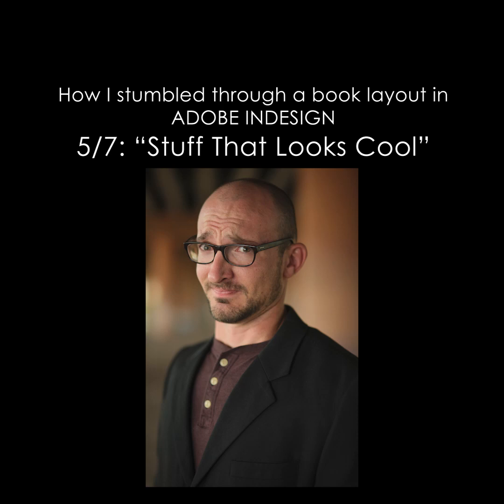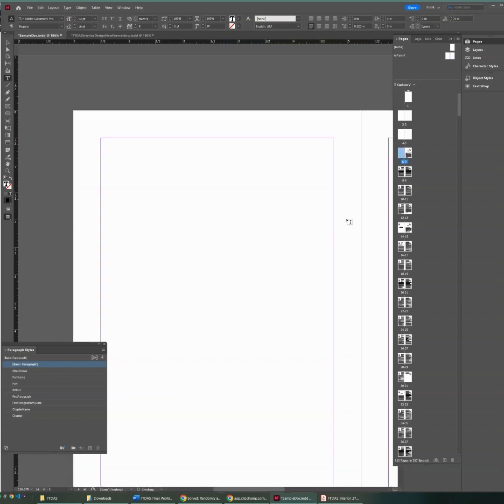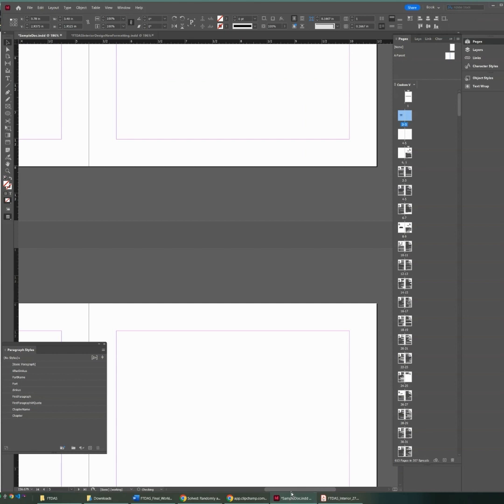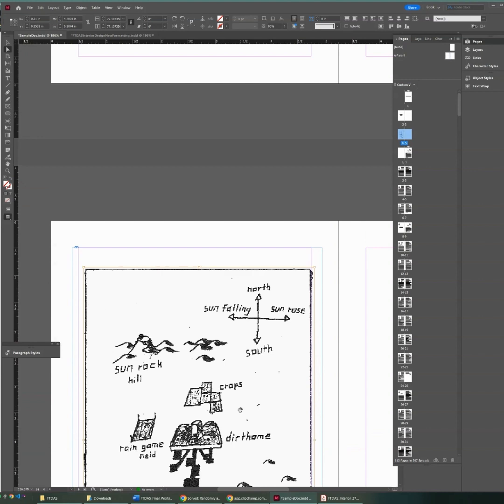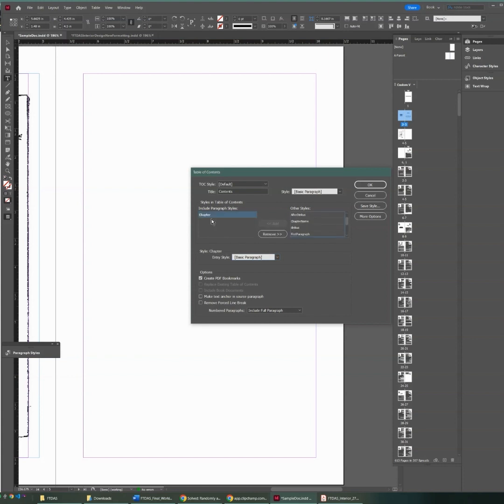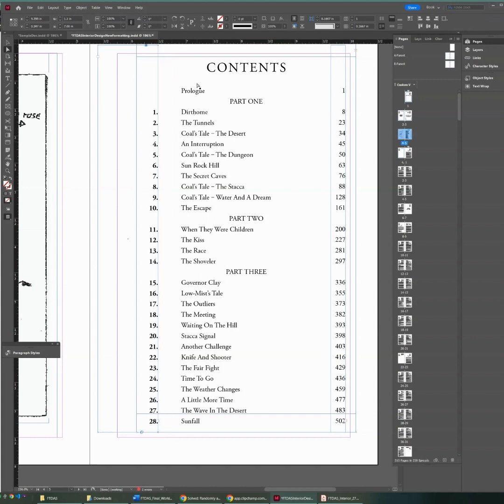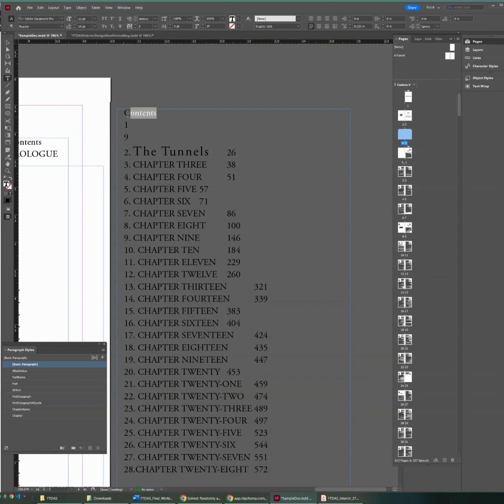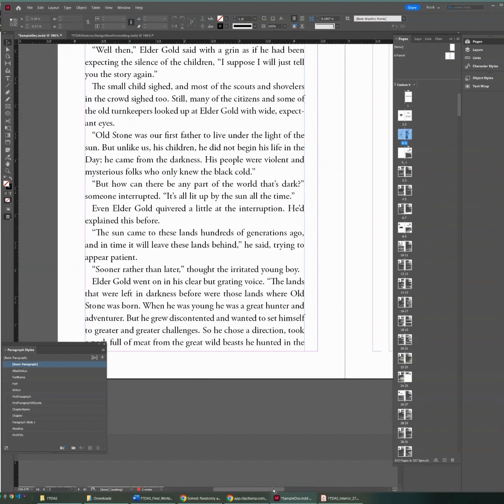ADOBE INDESIGN TUTORIAL - Making a Book 5/7: "Stuff That Looks Cool"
Where I stumble through my first attempt at explaining how I threw together a book layout.

Also I'm shamelessly promoting the novel I'm working on in these videos: FAREWELL TO DUST AND SUN, a gritty apocalyptic fantasy novel.